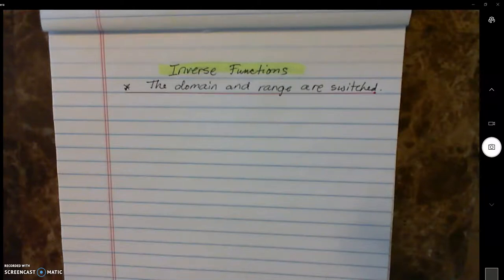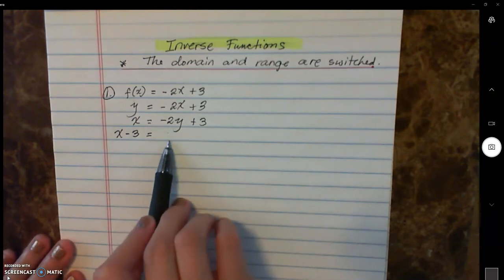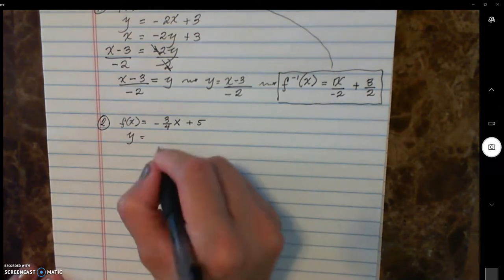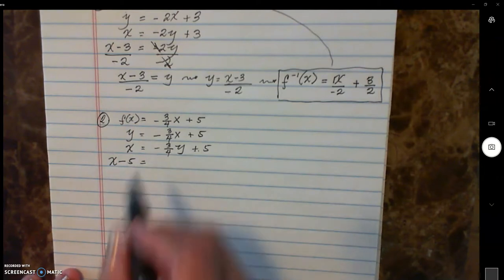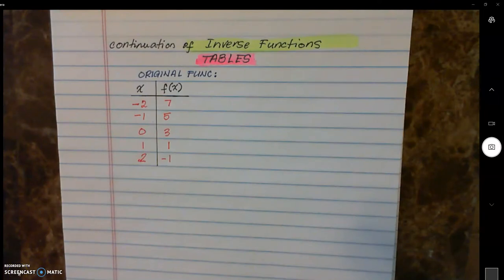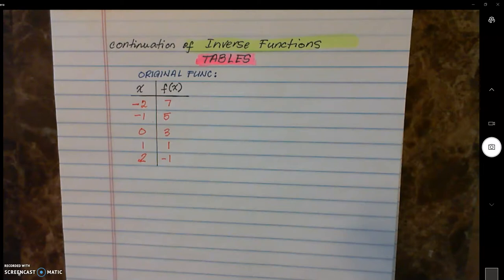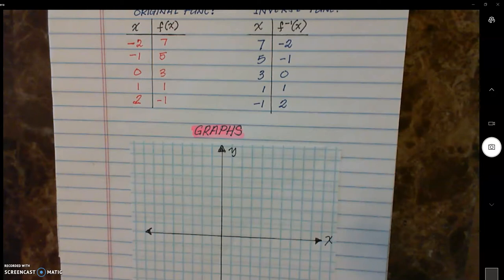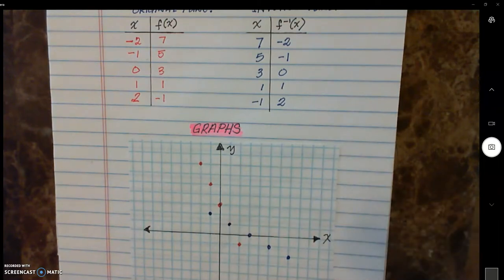Inverse Functions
This video will help students solve and generate inverse functions given an equation, table, or graph. Please note that one of my examples here is a quadratic function and clearly, its inverse is NOT a function without the given domain restriction. However, I still showed the positive and negative values of its inverse in order to see the entire graph, if you desire to graph its inverse.